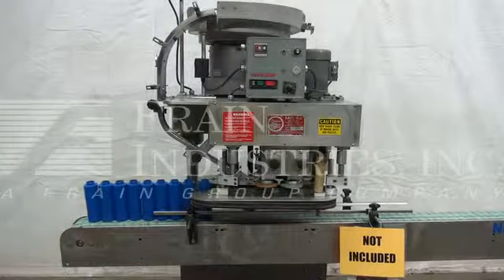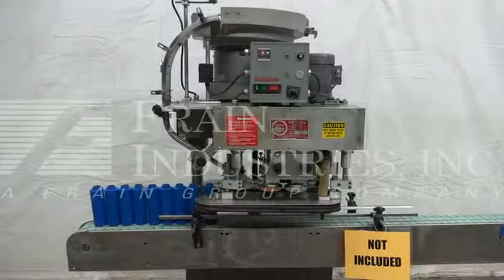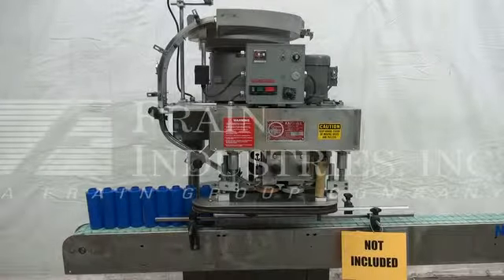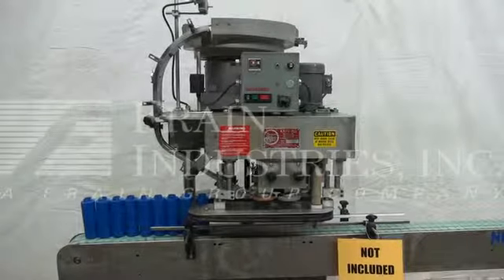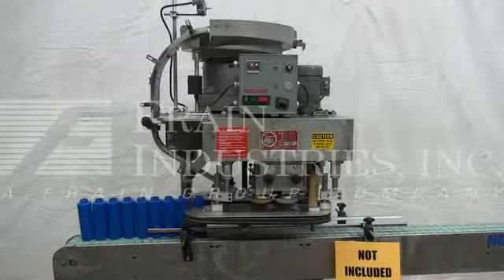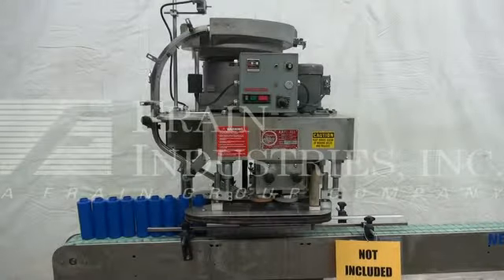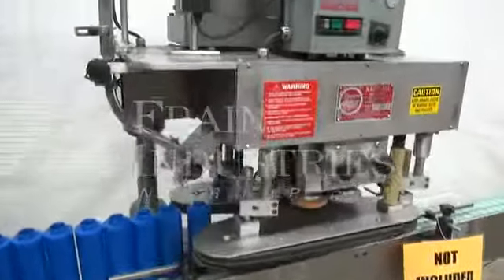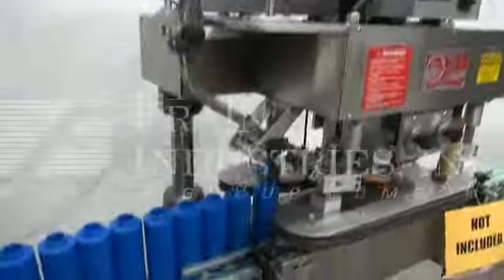Kaps All Model E, 2 station, 4 spindle, cap tightner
Kaps All Model E, 2 station, 4 spindle, cap tightner rated from 20 to 80 containers per minute - depending on materials and application. Cap size range: 8mm to 70mm and capable of handling all types of caps including pilfer evident and child resistant. Container size range: 1oz to gallons, of plastic, metal, or glass (with proper change parts). Equipped with 24" diameter bowl feeder, 24" long x 1" wide single container gripper belts hand crank adjustable. Control panel with cap bin, feeder, bottle gripper speed control dials, start / stop push buttons controls and mounted on base frame with casters and leveling legs to roll over existing conveyor.